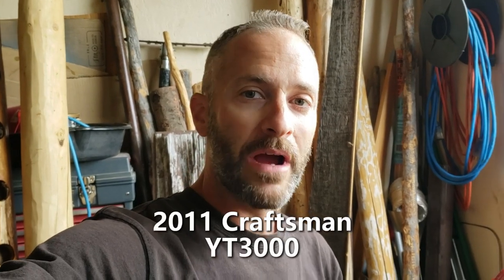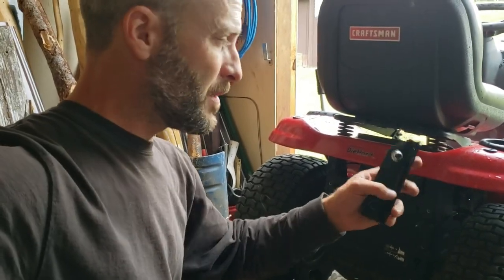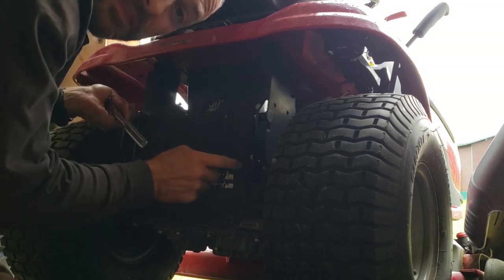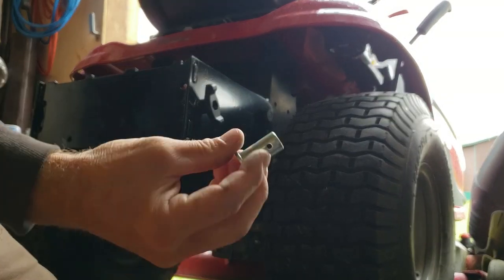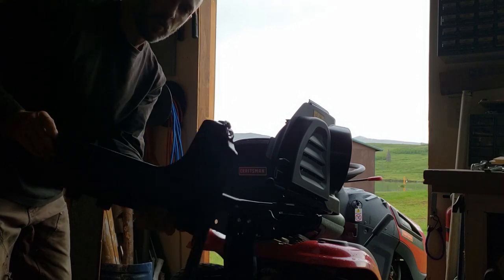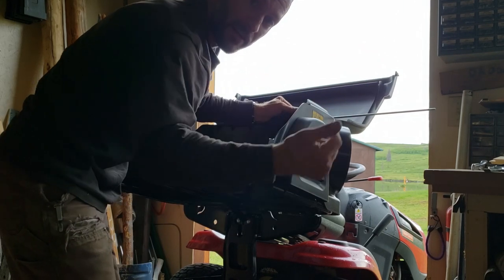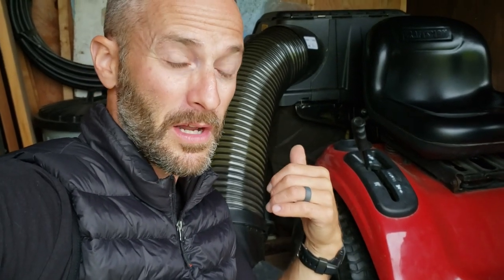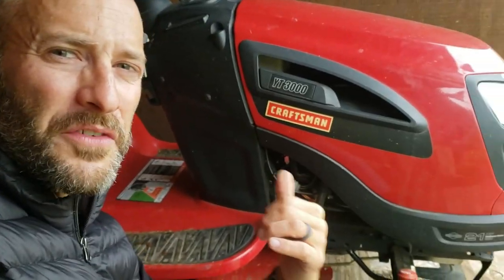Craftsman Bagger Installation - Buyer Beware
I did all the research possible before I purchased this rear bagger for my riding lawnmower so that the Craftsman bagger installation would go smooth.  Buyer beware, this product DOES NOT fit all 42" and 46" mower decks 2010 and newer.  But if you made the same mistake I did, or do not have any other options available, watch this video to find out how I made it work.
It is a good product for the price, it just was not made for my 2011 Craftsman YT3000

MTD  Double Bagger for Riding Lawn Mowers-42-Inch and 46-Inch (2010 and After) Fits Various Troy-Bilt, Cub Cadet, CRAFTSMAN, and Other Top Models.

                    Bramante Brothers

God bless!